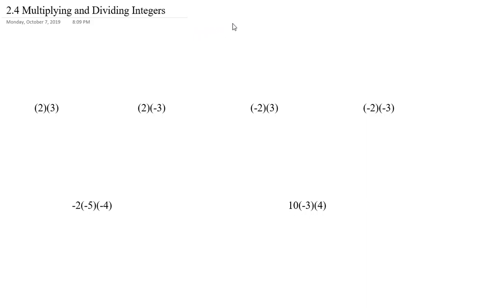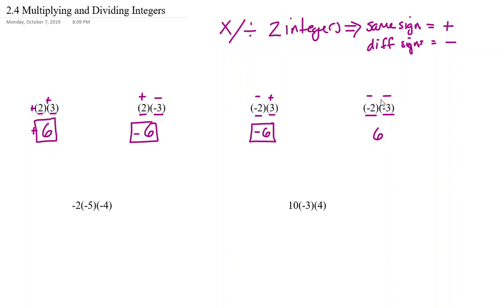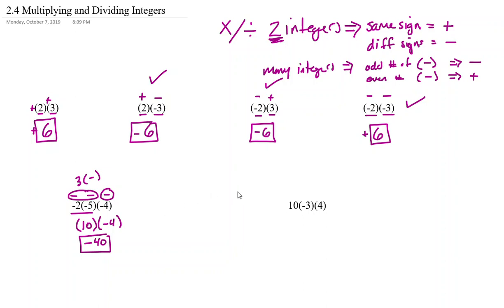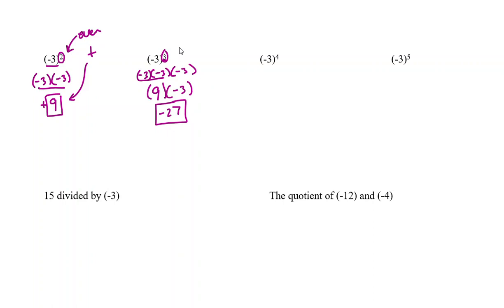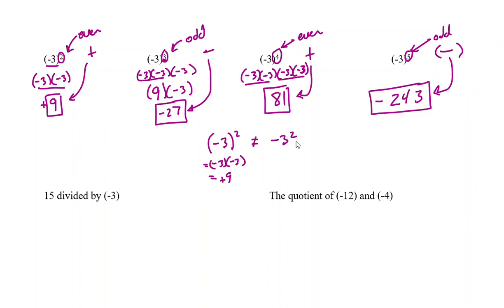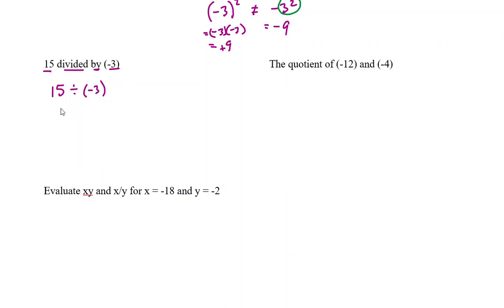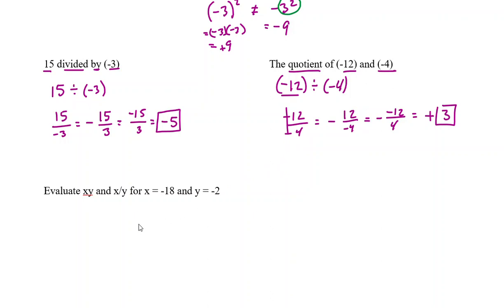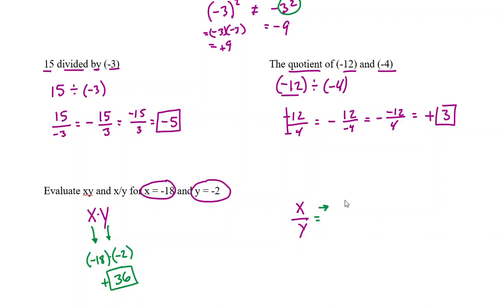Pre-Algebra 2.4 Multiplying and Dividing Integers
Multiplication and Division of Integers.  Also integers raised to a power and some evaluation problems.